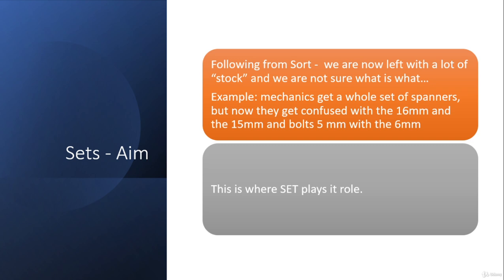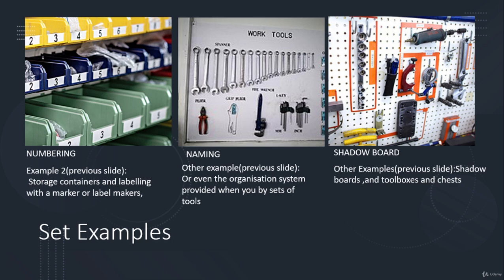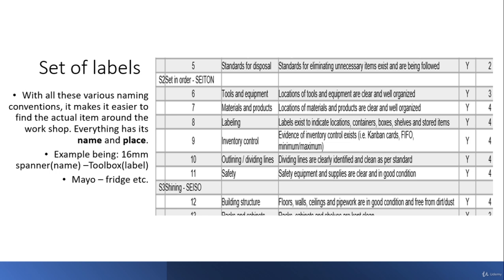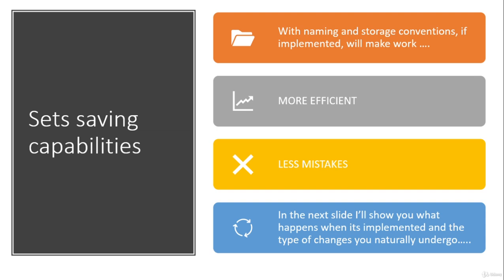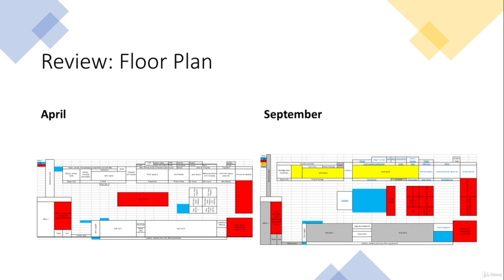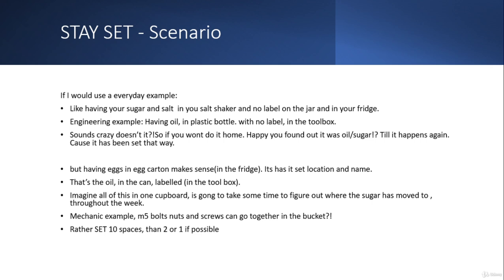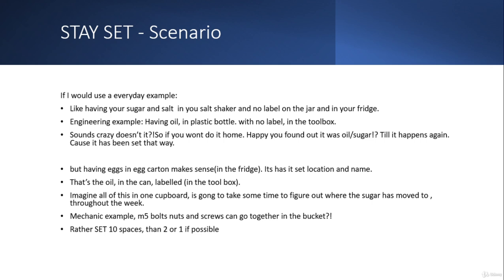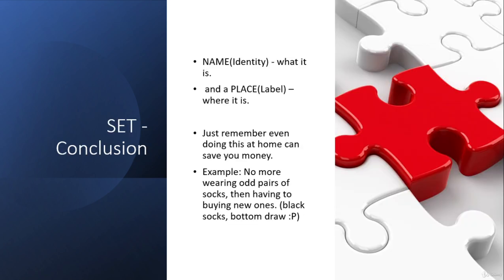Set in Order (Seiton)